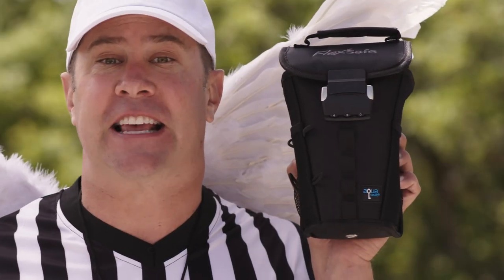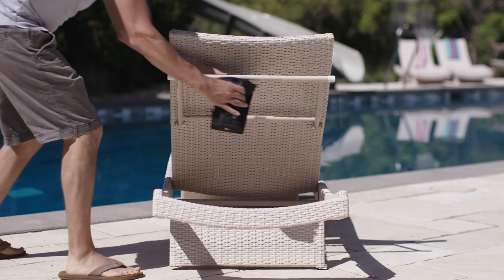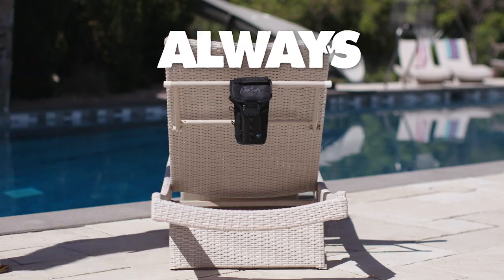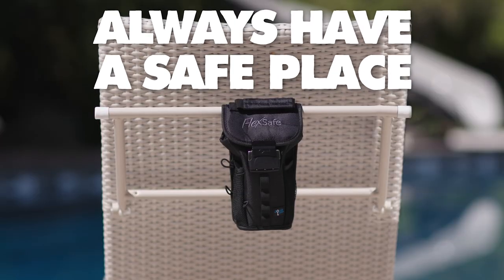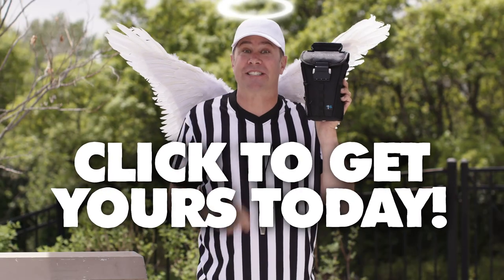FlexSafe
FlexSafe vs. Thieves: Watch How It Keeps Your Valuables Safe

Anti-Theft Security System – Store your phone, credit & debit cards, passport, keys, jewelry, and other valuables inside FlexSafe, then lock & secure it to any fixed object!

Nickel Alloy Lock – The corrosion resistant, heavy duty lock is individually tested for functionality and security – PLUS, it’s easy to change & reset the code!

Built to Last – We take pride in protecting YOUR VALUABLES. FlexSafe’s extremely durable 5-layer construction is designed to save you stress (and money) for years to come.